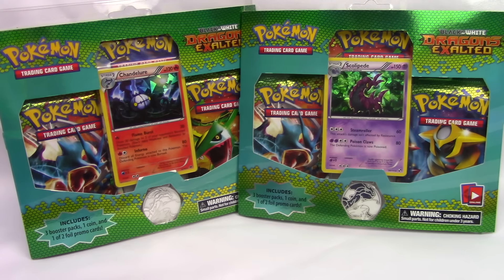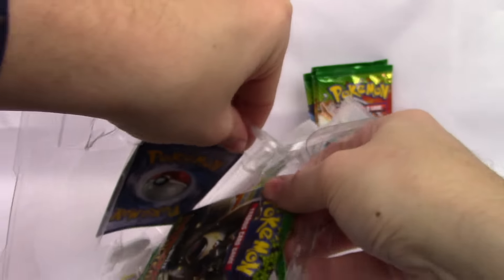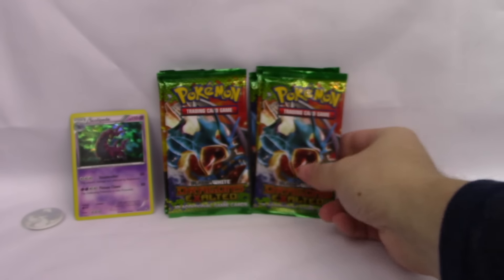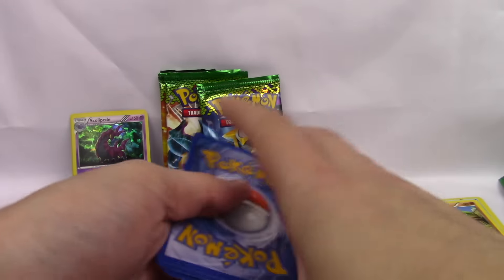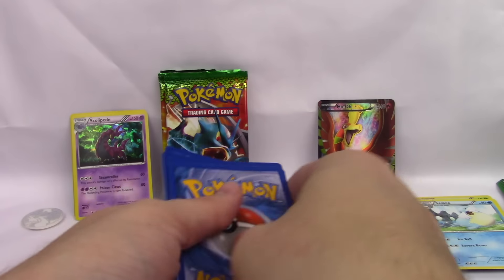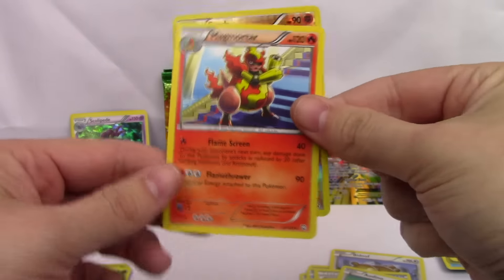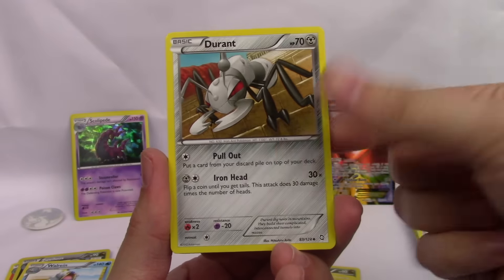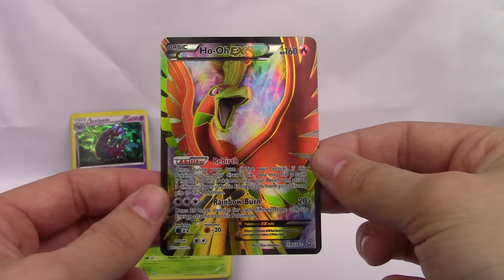2 Dragons Exalted Black & White Era Blister Packs 6 Booster Pack Opening!!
You guys are awesome! Lets kick 2017 off with these incredible blasts from the past! Black & White Era blister packs with Dragons Exalted Booster Packs!

or
The Pokemon Company Inc.